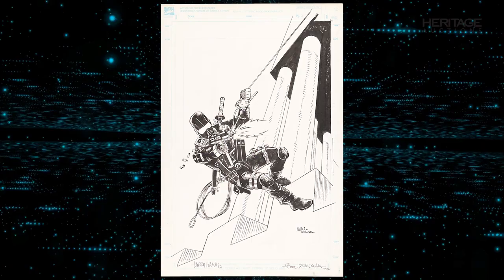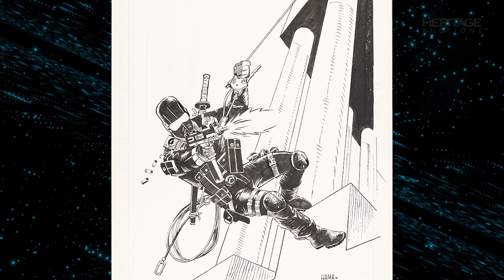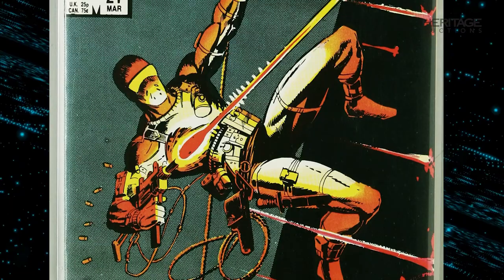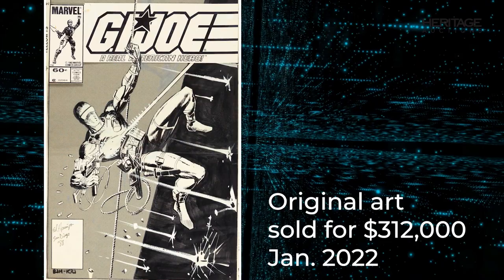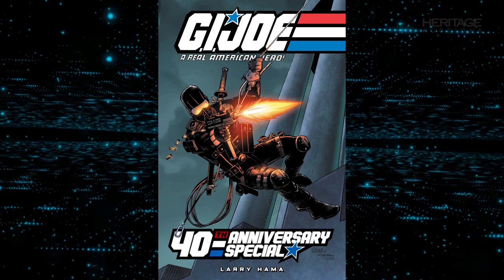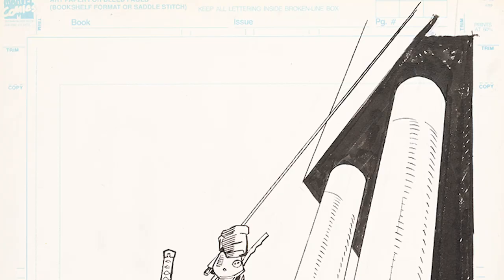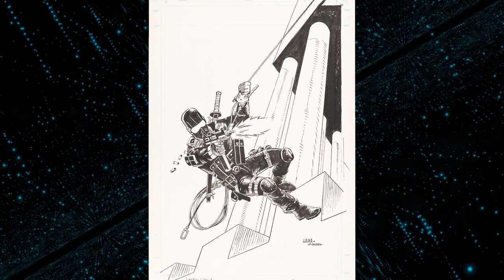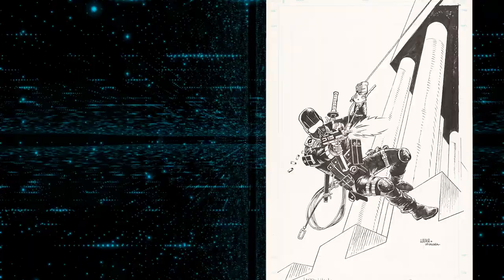G.I. Joe: A Real American Hero - 40th Anniversary Special Cover Original Art up for Auction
A rare Larry Hama cover, reimaging the iconic cover of G.I. Joe #21, in which he drew the story, but not the cover -- that assignment was given to Ed Hannigan and Klaus Janson.

Here, Hama gives his version of Snake-Eyes in action, inked by veteran comic artist Steve Leialoha.

But what makes this ink over graphite piece interesting is that it was drawn on vintage oversized Marvel Bristol board from the late 1980s. The 13.5" x 20.5" is age-toned, with light handling wear. Signed by the art team in the lower right image area and bottom margin.

This piece is part of our September 8-11 Comics and Comic Art Signature Auction.